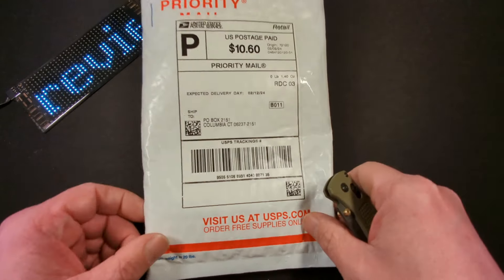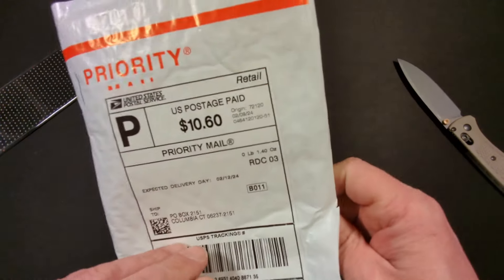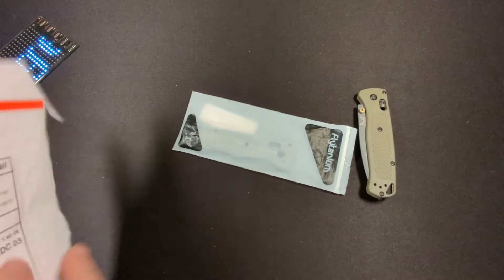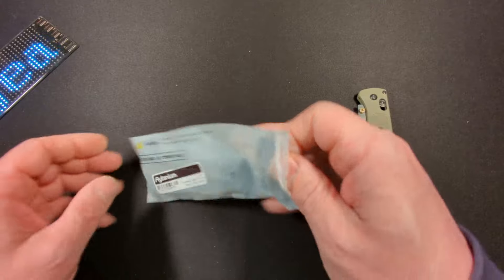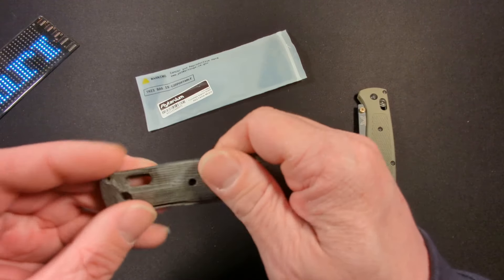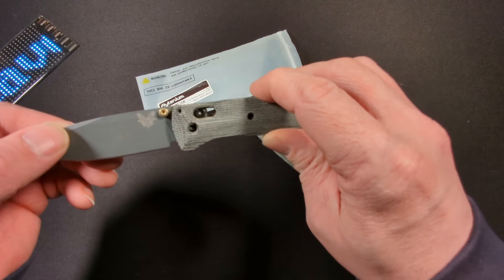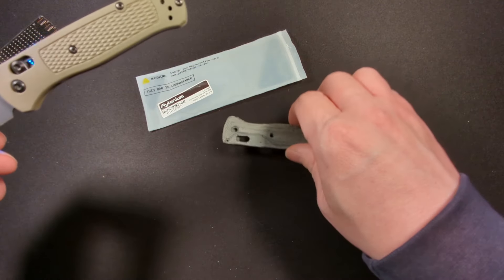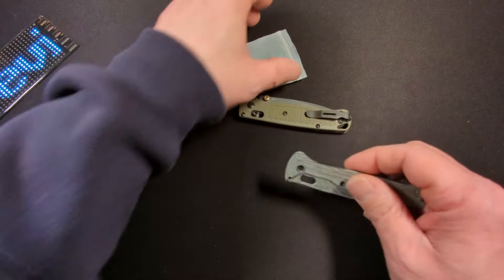Mail Call and Announcement!!